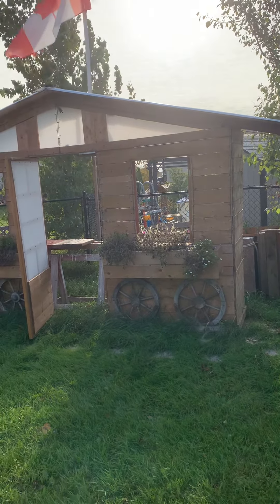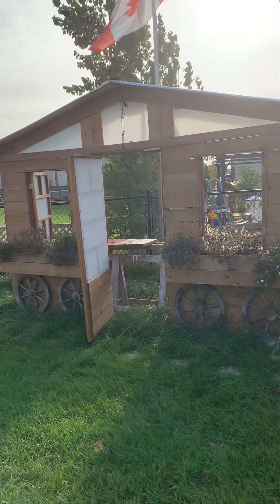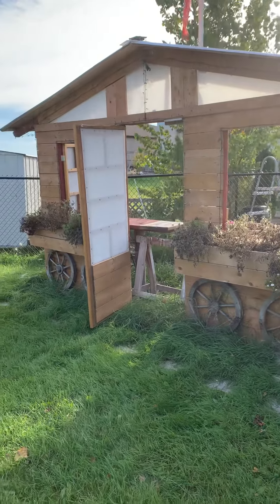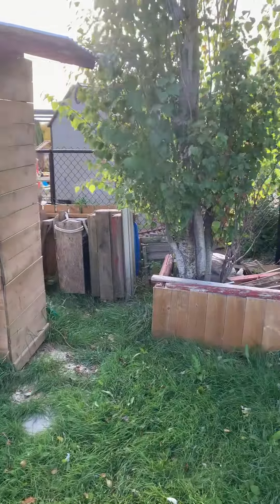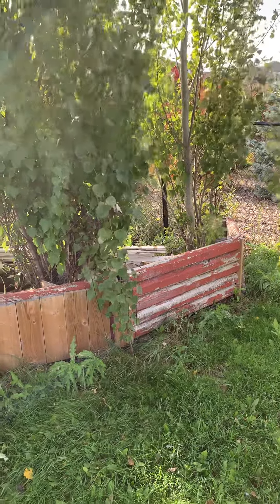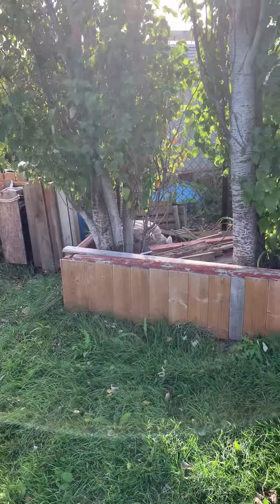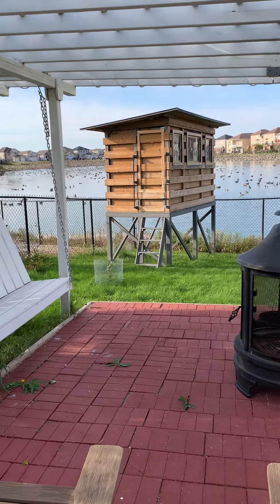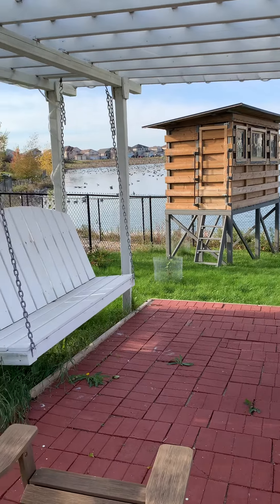House Facade - Oct 2022